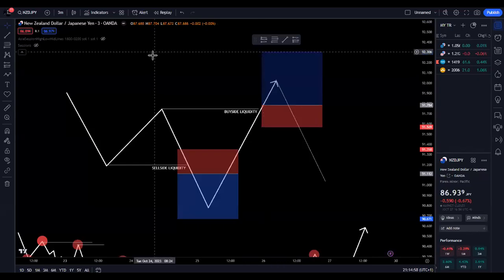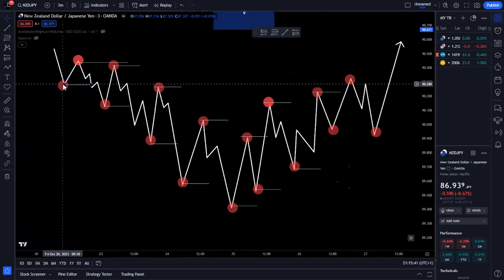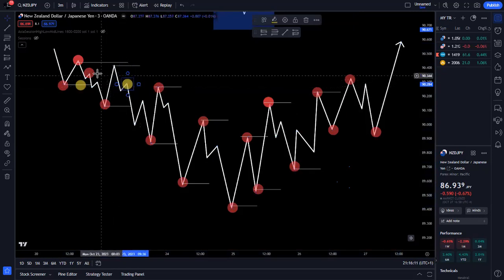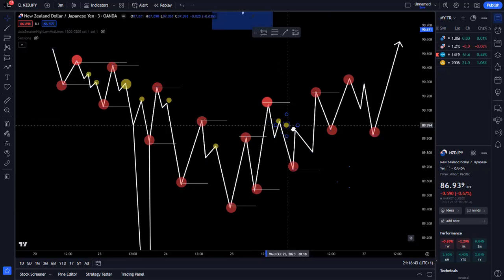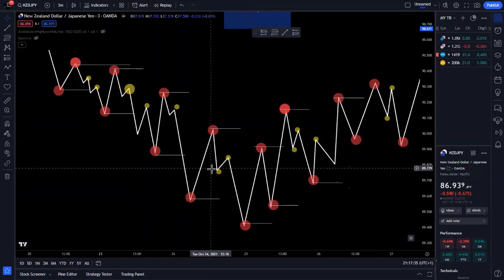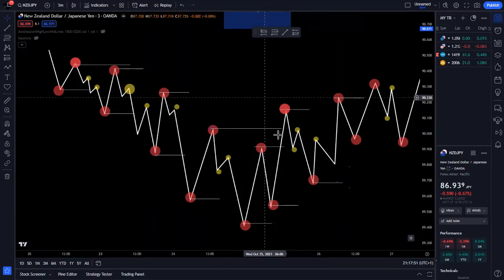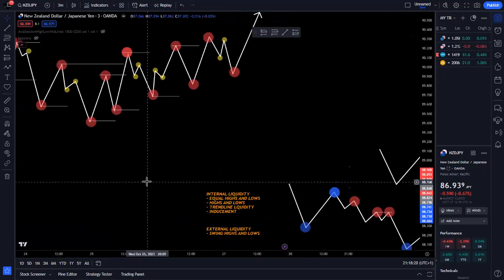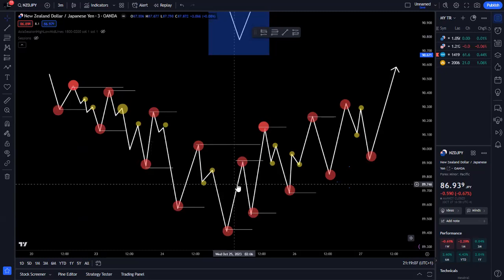BG2AD || LIQUIDITY || PART 5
_______________OFFICIAL LINKS _________________________